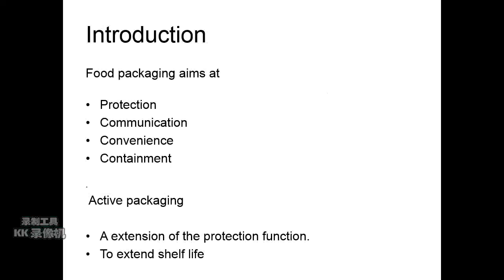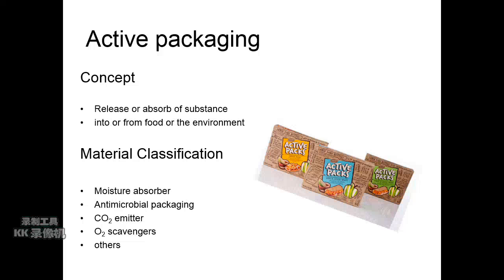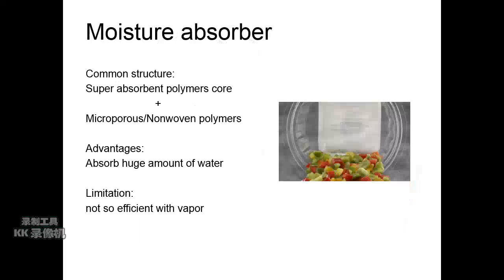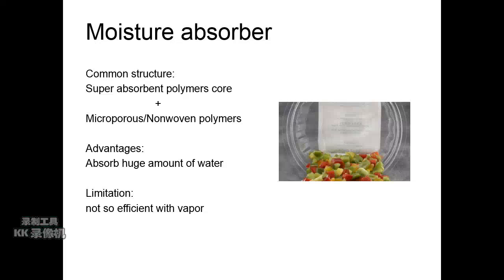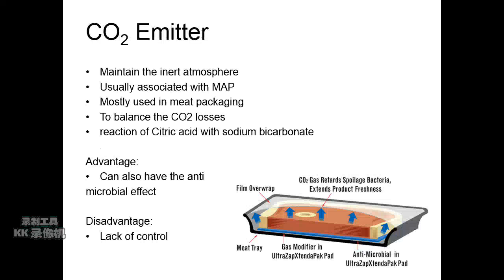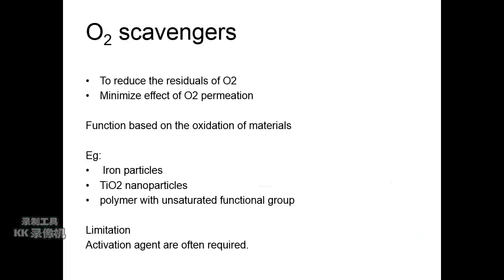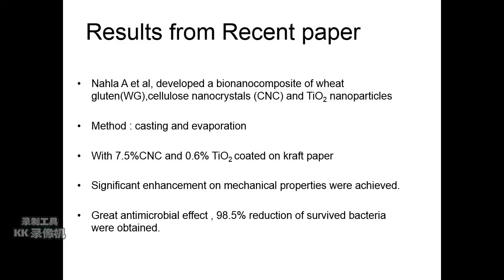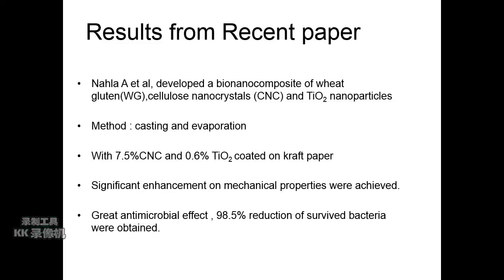presentation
for self use